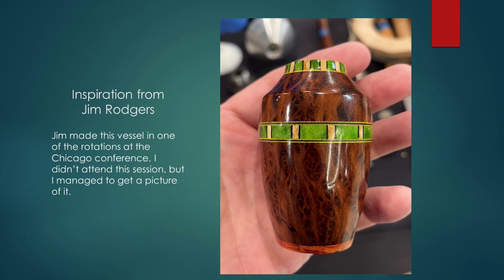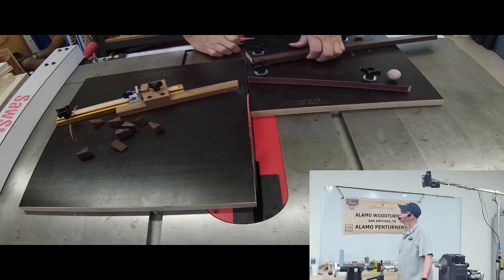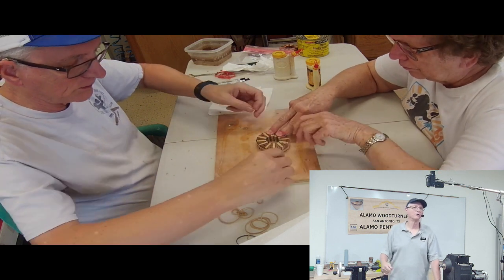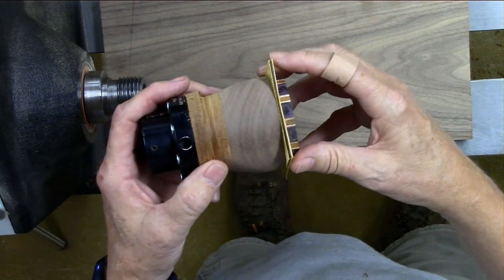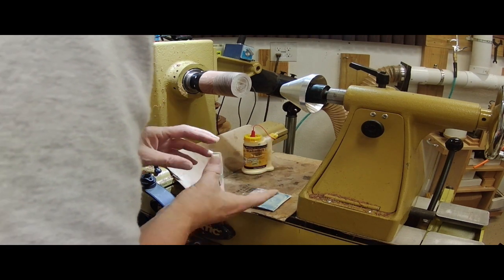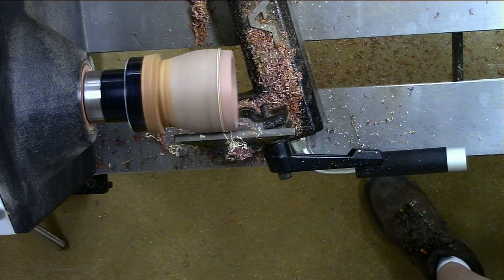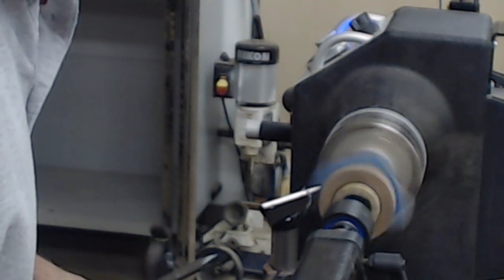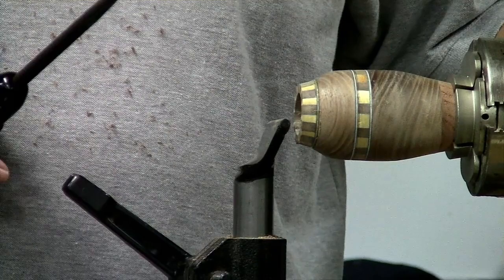Making Small Transitional Vessels - Solid wood sections separated by segmented rings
Jim Hokanson demonstrates how to make small transitional vessels for the Alamo Woodturners Pen Makers SIG. These vessels are 2 to 4" tall, have two or three solid wood sections, two segmented rings, and up to 10 layers of veneer.